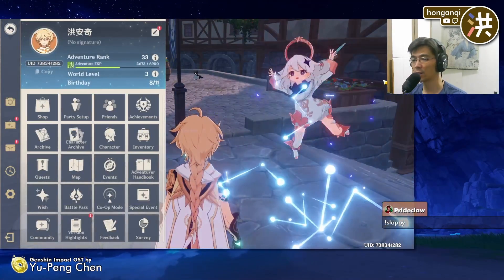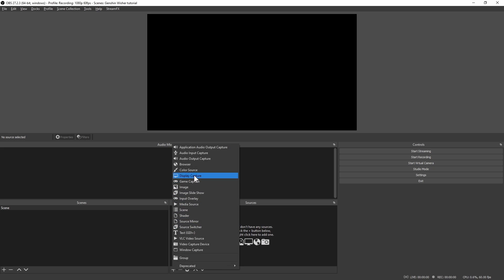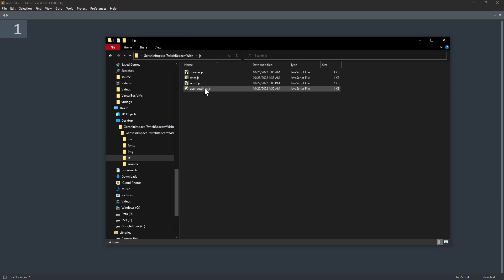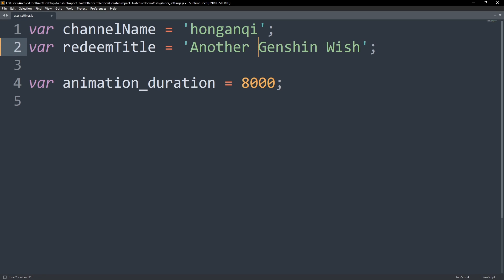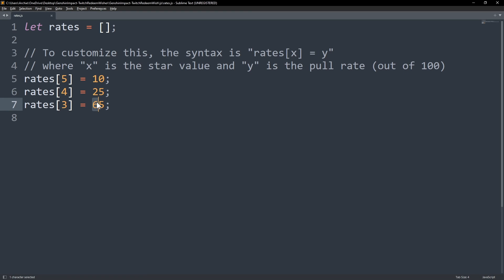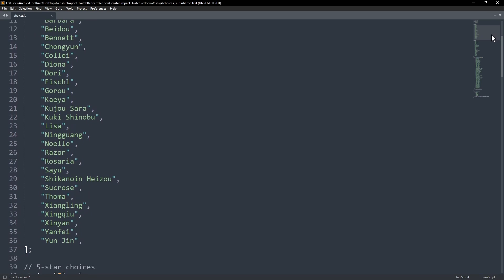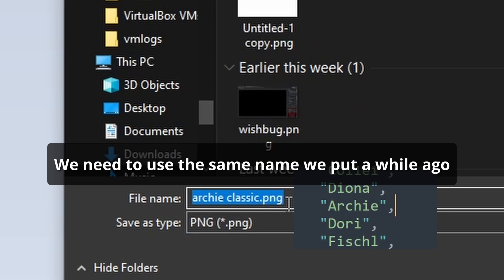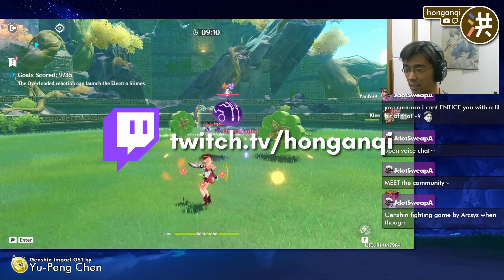LET YOUR VIEWERS WISH ON STREAM! Genshin Impact: Wish On Stream tutorial!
== ⚠⚠⚠ IMPORTANT ==
Upon first use, this script will ask you to click on a button to authorize Twitch to give this script permission to read your channel point rewards. This app stores your data only on your computer and does not send it anywhere else.

== 🙏 UPDATES ==
2024/10/18 - v1.7.1 (Kinich, Xilonen, and bugfix)
2023/05/09 - fixed white screen on startup - if you downloaded this before May 9, 2023, chances are it wouldn't have worked for you because I missed to include a required script in the HTML file
2022/12/31 - I just finished the frontend GUI app! A tutorial video will follow soon! Also, The authentication process now fetches your Twitch username automatically. You will still need to indicate your channel point reward though. Please let me know if you encounter bugs! Thank you!
2022/12/30 - I am overhauling the authorization process to make it easier to configure and renew OAuth tokens needed by Twitch.
2022/12/28 - Just fixed a bug in the backend which would have prevented anybody from using this from December 24 to today
2022/12/22 - I uploaded a "fixed" version as v1.1. This script now requires you to authorize this script to read your channel point redemptions on Twitch. Because of this, there is now a need to store the pair of your channel name and access tokens. Upon first use, you can load the HTML file in any browser to go through the process. I don't have another Twitch account which has channel point rewards enabled so any feedback on this fix would be greatly appreciated.
2022/12/21 - It was reported to me that this is not working. My apologies for this. I am working on a fix as fast as I can. Thank you.

Genshin Impact Wiki @ Fandom - for the initial images included with this script

== 📃SECTIONS ==
00:00 - Intro
00:13 - Requirements
00:31 - Installation
01:19 - Set up Twitch Channel Point Redeem
01:57 - Set up files for your channel
02:49 - Customizations
02:49 - Changing the wish duration
03:19 - Customizing pull/wish rates
04:48 - Customizing characters/items

== 🎧MUSIC ==
Yu-Peng Chen - Happy Journey (Genshin Impact)